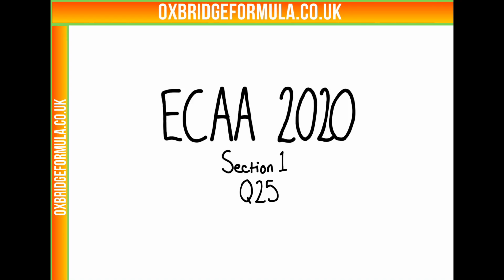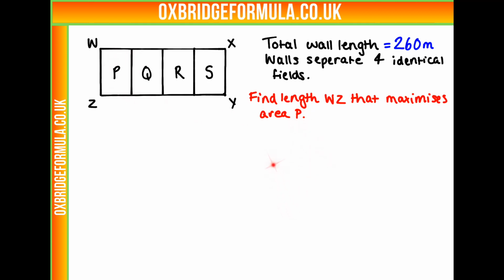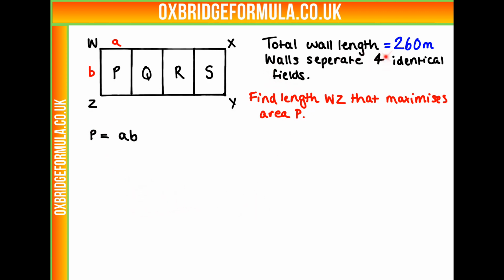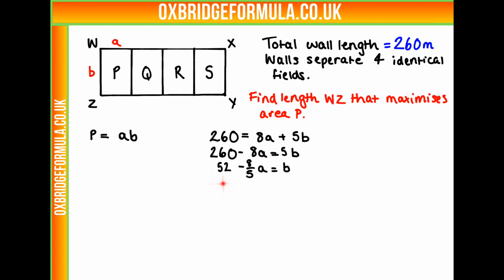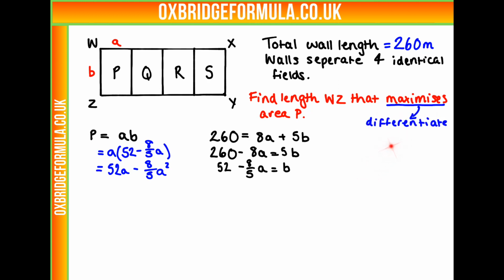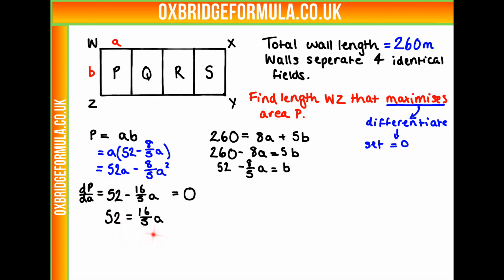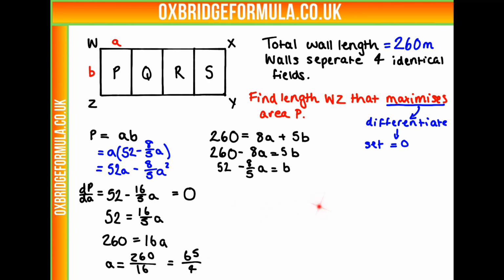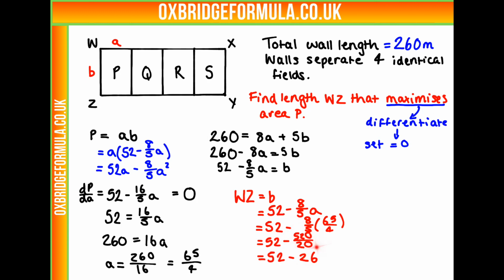ECAA 2020 Section 1 - Q25 (Maths) - Wall Perimeter.mov - Worked Solution